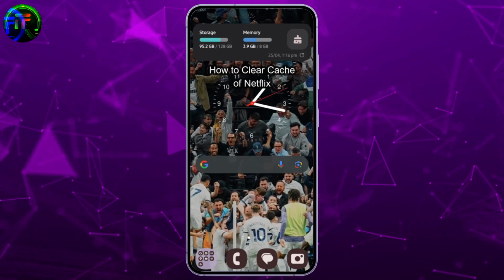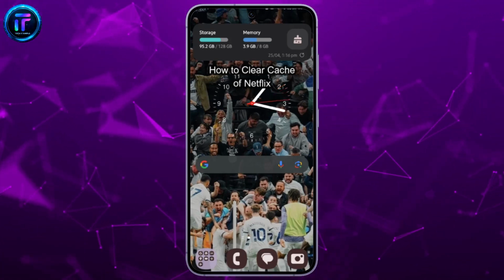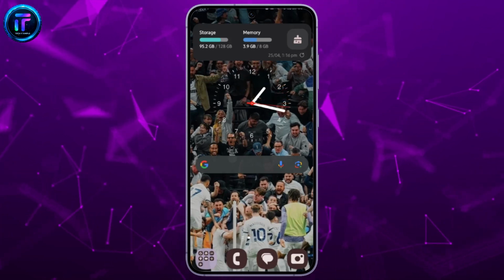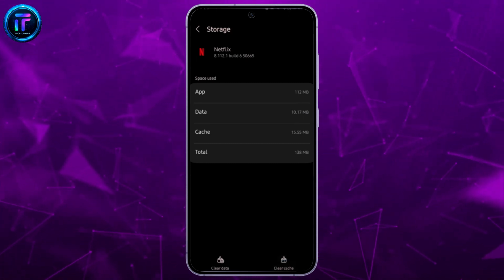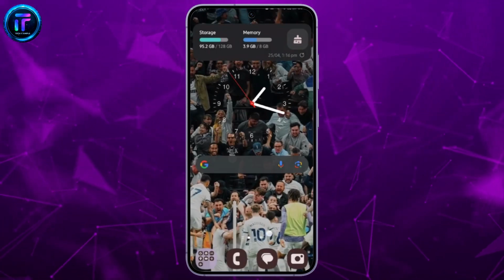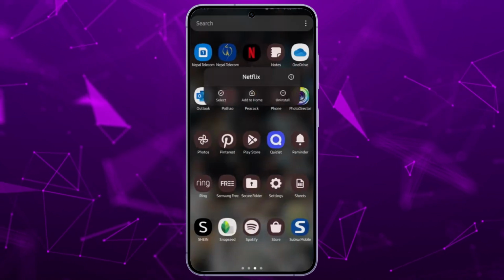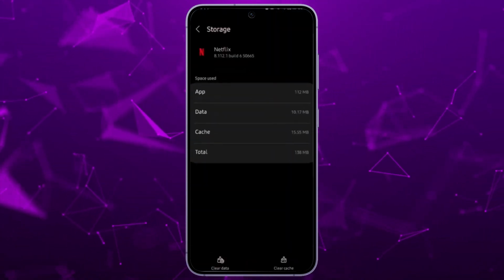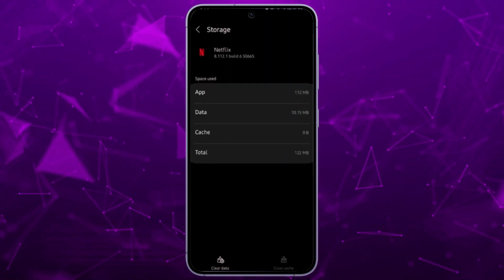How to Clear Cache on Netflix 2024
In this video, we explain how to clear the cache on Netflix for both Android and iOS devices. We'll guide you through the process and discuss why it's essential for maintaining a smooth Netflix experience. If you're experiencing issues with Netflix, click play to learn how to clear the cache.